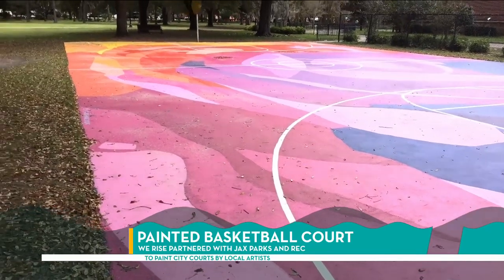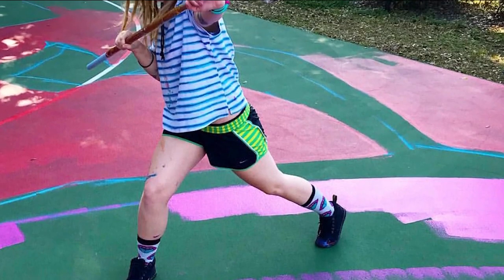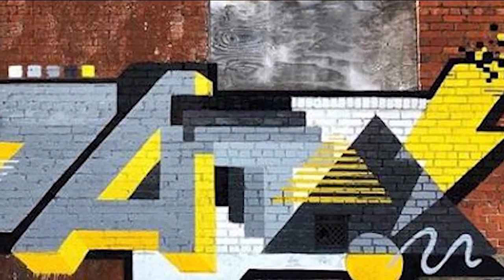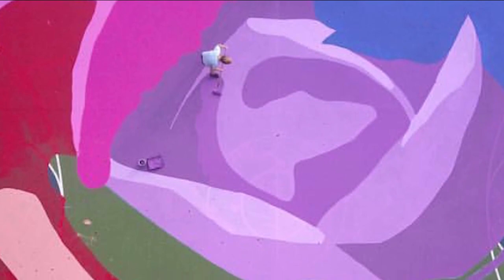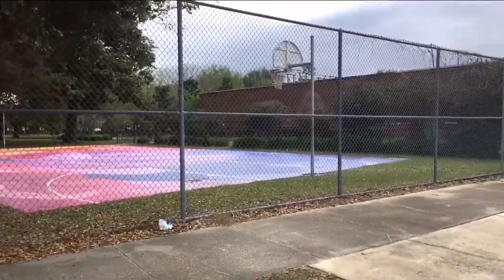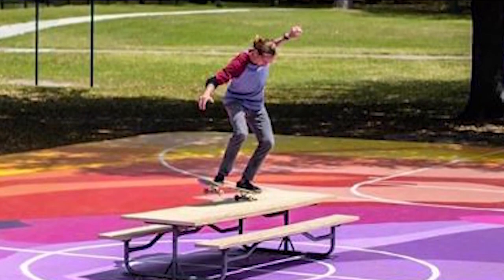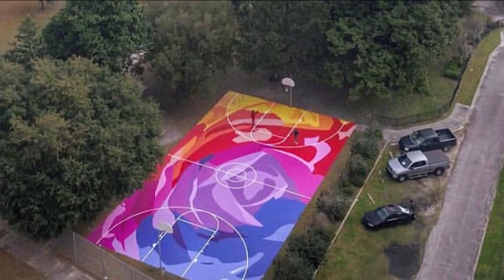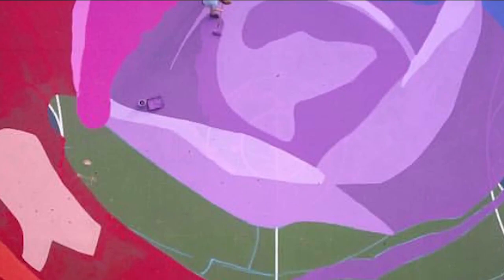Basketball Court Mural in Riverside | River City Live